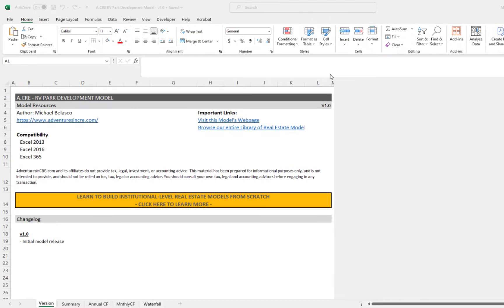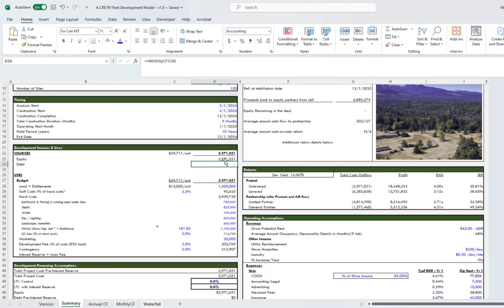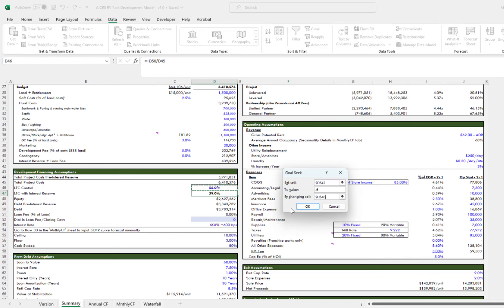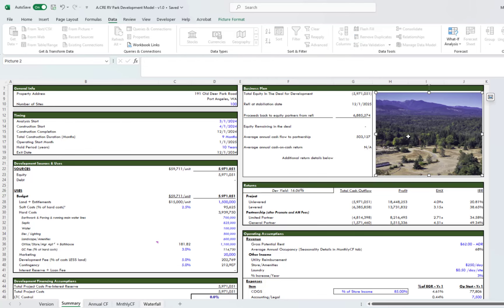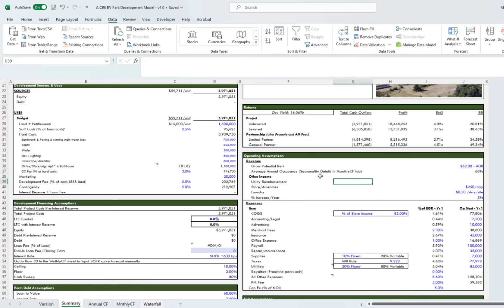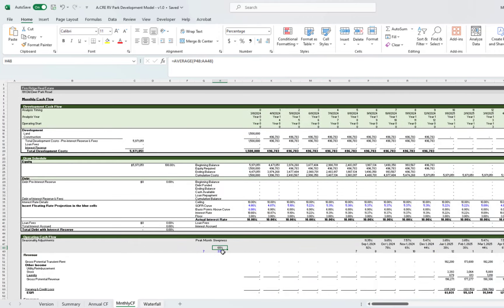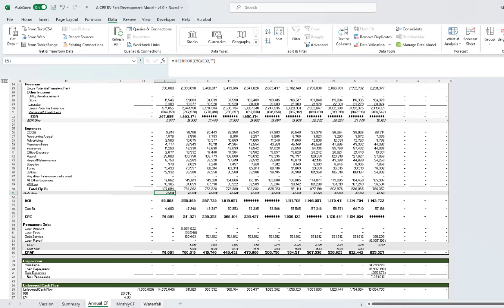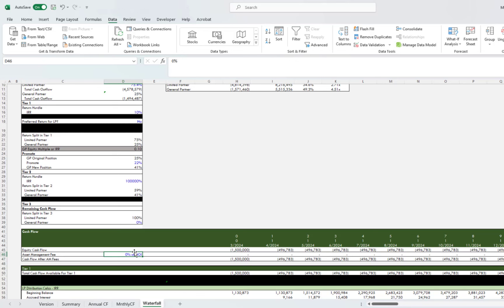RV Park Development Model Walkthrough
Created to underwrite one of my projects, RV@Olympic, the RV Park Development Model is something I built and have been working with frequently over the past year. What’s especially unique about this model is that the template you are getting here actually contains the current underwriting projections of this project as of the date of this release (January 2024).

I’m doing this (putting a live deal into the model) because we at A.CRE thought it would be an incredible opportunity for our readers to follow along with me and my team as we develop an incredible RV Park project at the doorstep of a major American national park, Olympic National Park.

00:07 - Introduction to the RV Park Development Model
00:50 - Navigating the Summary Tab
02:15 - Understanding Sources and Uses in the Model
05:10 - Development Financing Assumptions
07:00 - Permanent Debt Assumptions and Strategy
09:00 - Exploring Revenue and Expense Assumptions
11:00 - Exit Assumptions and Sensitivity Analysis
13:44 - Annual Cash Flow Overview
15:56 - Navigating the Waterfall Cash Flow Tab